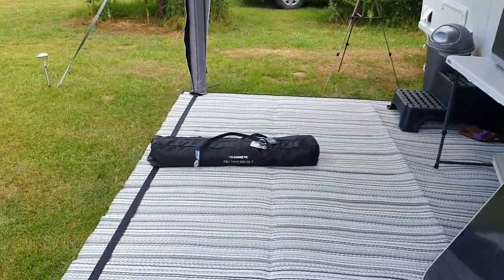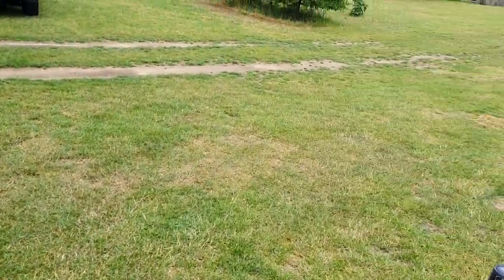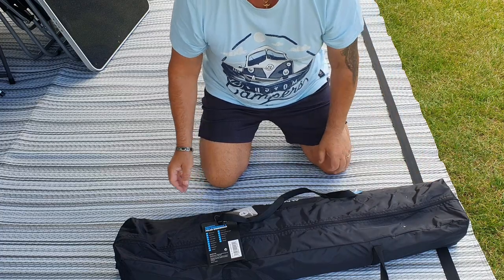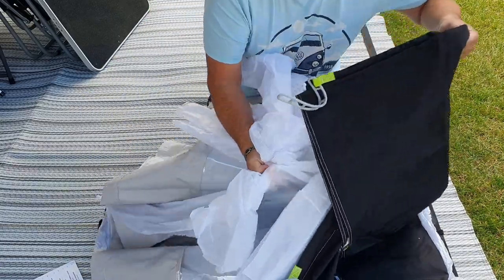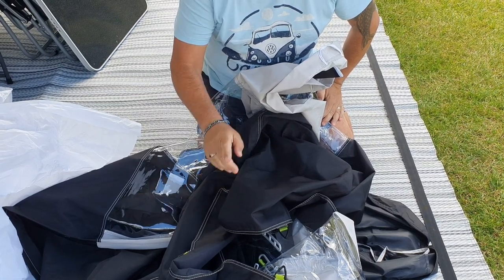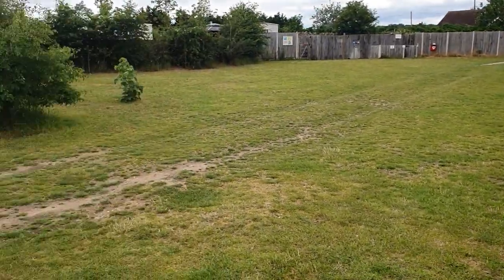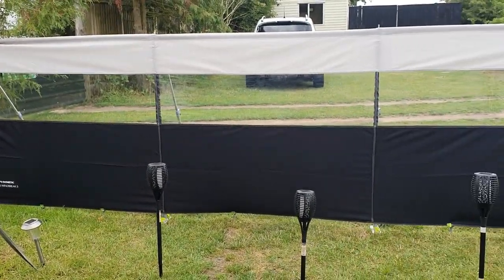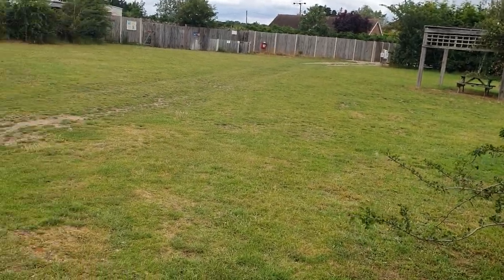Dometic Pro 3 Panel poled windbreak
Dometic Pro 3-Panel Windbreak

Dometic sunshine air pro 400

Dometic sunshine all season 400

My camera is a Samsung S10 mobile